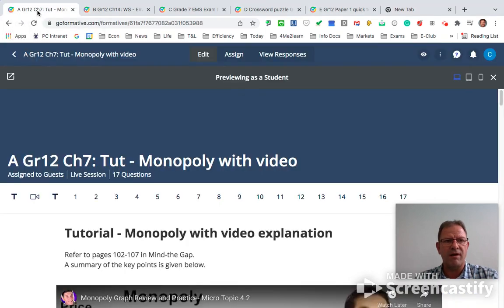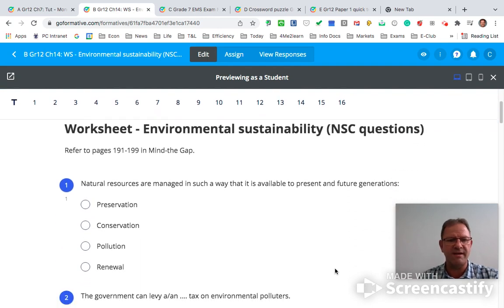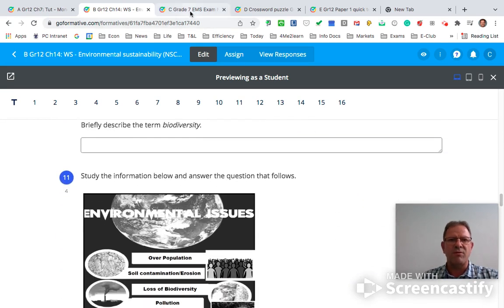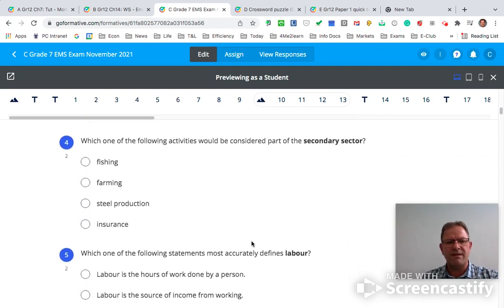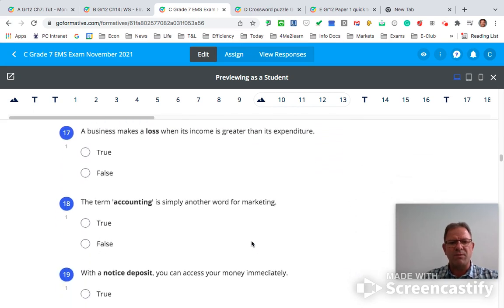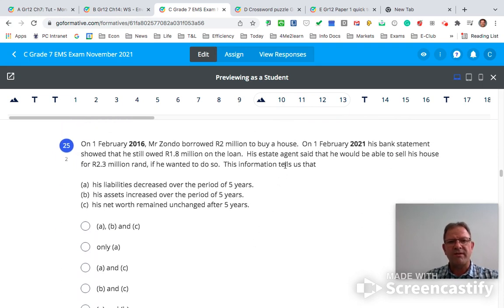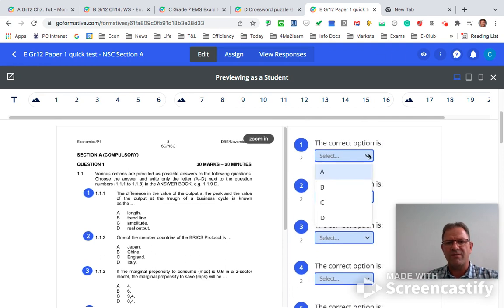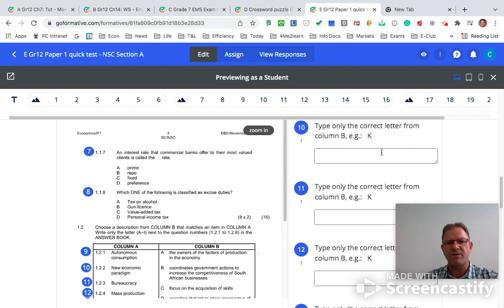Formative information video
This short video shows a variety of ways in which Formative can be used for effective teaching and learning.